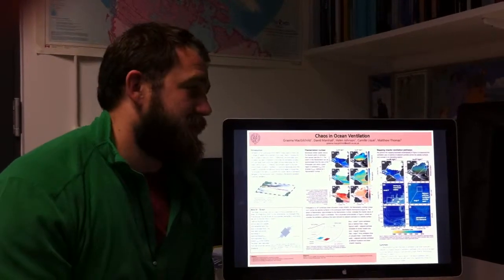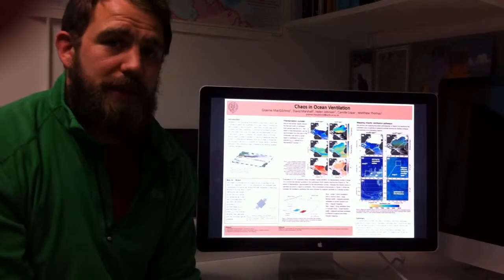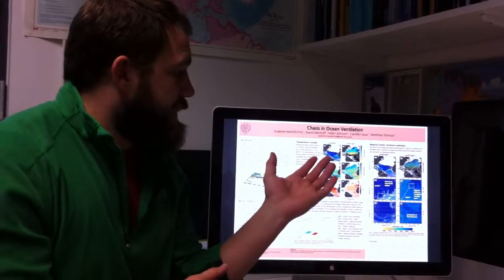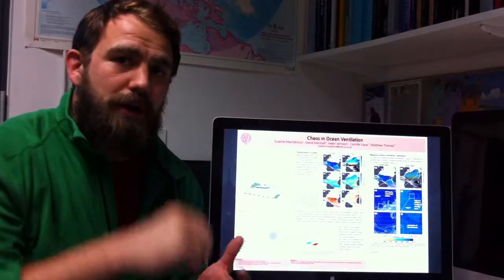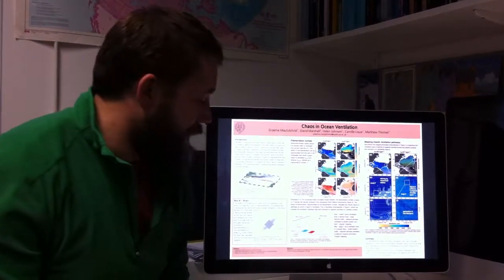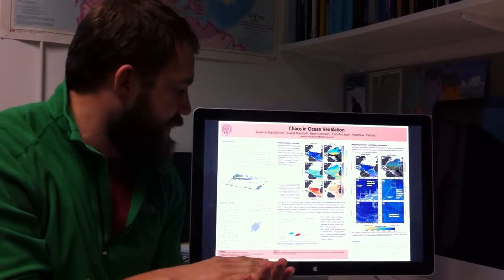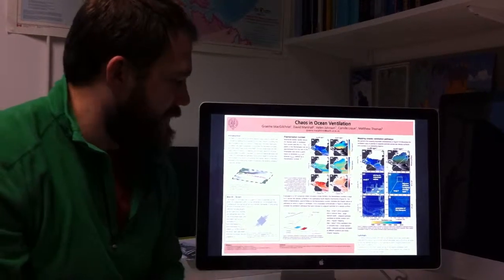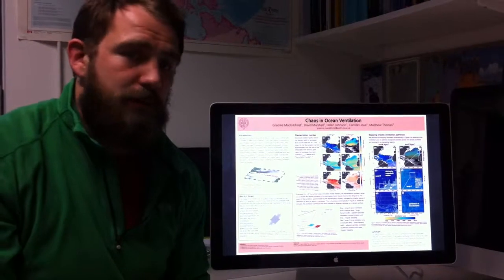Graeme MacGilchrist - Chaos in Ocean Ventilation - Virtual Poster Showcase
Presentation of my poster for the Virtual Poster Showcase, run by AGU.